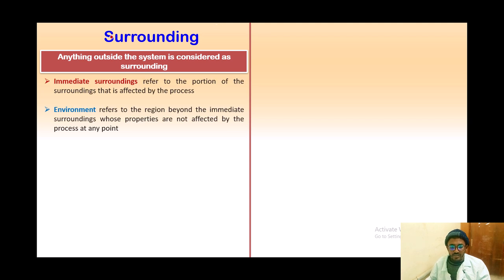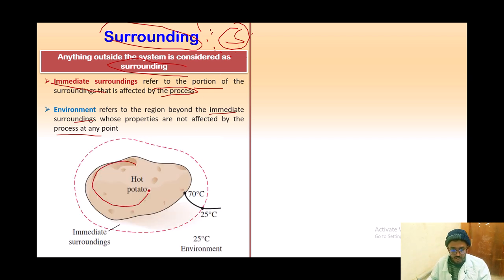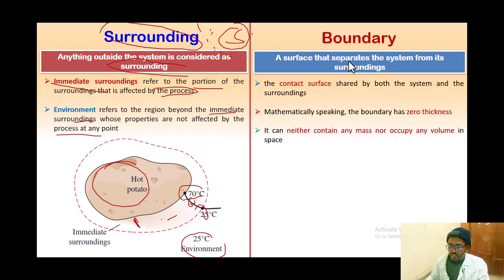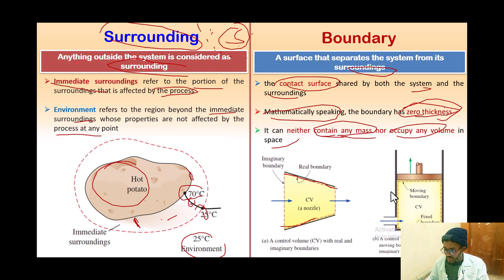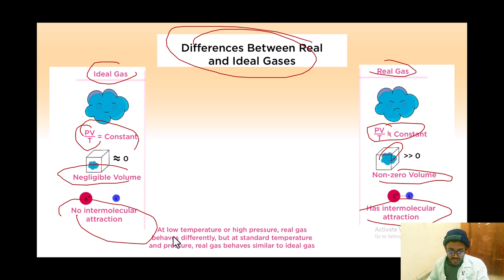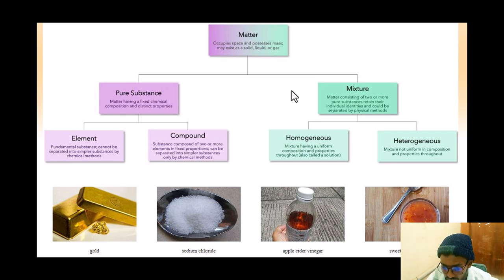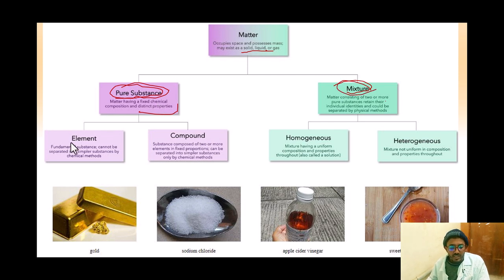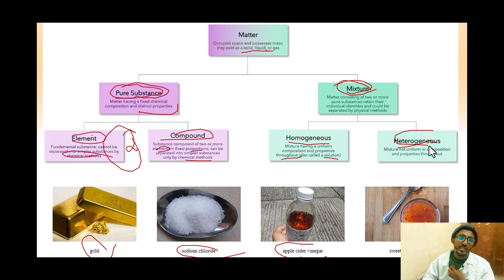🔥 Thermodynamics Introduction Continued 2 – System, Process & Laws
🧩 System – the specific part of the universe selected for study (e.g., gas in a cylinder).
🌍 Surroundings – everything outside the system that interacts with it.
🧱 Boundary – separates the system from surroundings; can be fixed or movable.

🔒 Closed System – no mass exchange, but energy can transfer.
🌬️ Open System – both mass and energy can cross the boundary (e.g., turbines).
❄️ Isolated System – no mass or energy exchange.

🔄 Thermodynamic Process – any change in a system’s properties like pressure, volume, or temperature.
📉 Examples: isothermal, adiabatic, isobaric, and isochoric processes.

📜 Laws of Thermodynamics (Basics)
1️⃣ Zeroth Law – defines temperature and thermal equilibrium.
2️⃣ First Law – energy cannot be created or destroyed, only transformed (conservation of energy).
3️⃣ Second Law – heat flows naturally from hot to cold; introduces entropy.